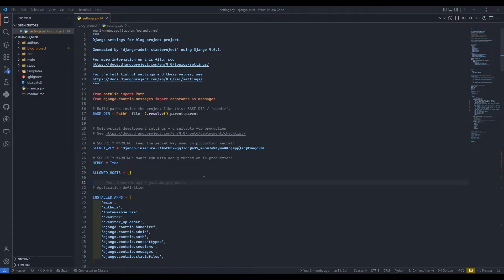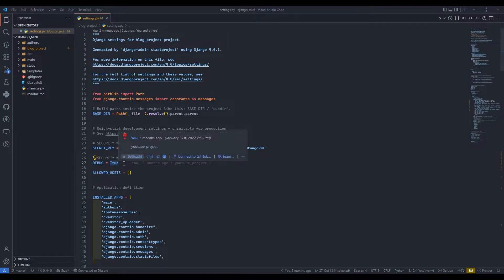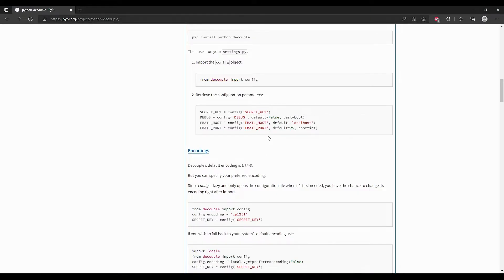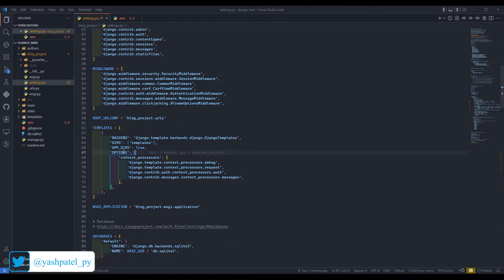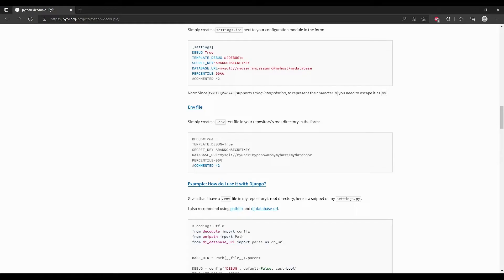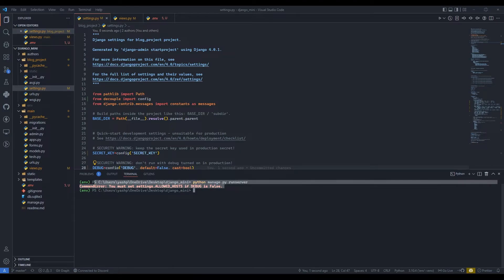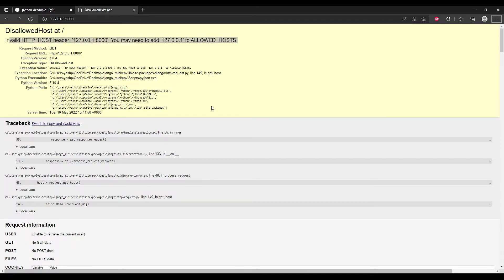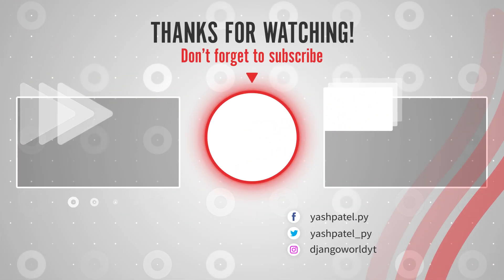Securing secret key and Debug variable in env file | Django | Python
In this video I have explained about environment variables in django and now we can secure our personal Id and PASSWORD.